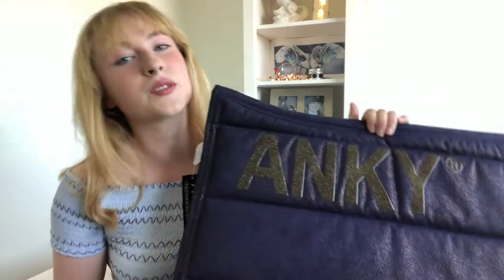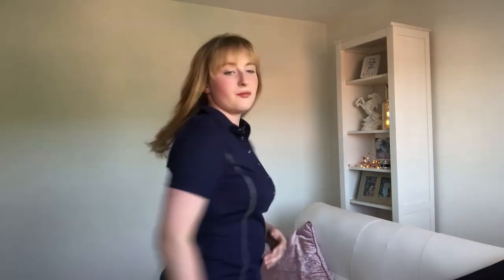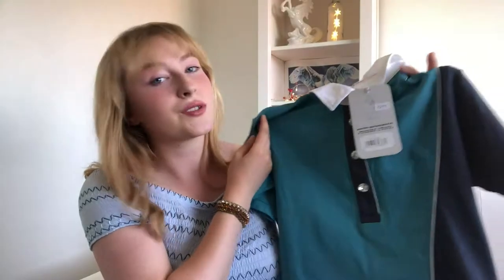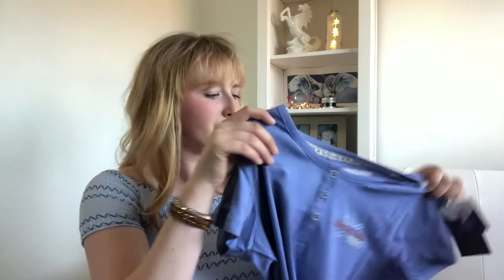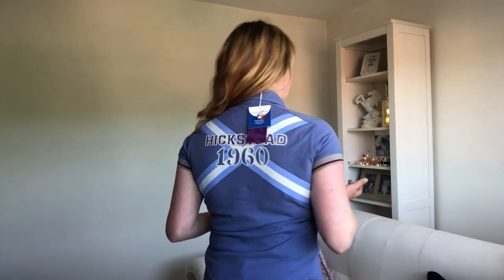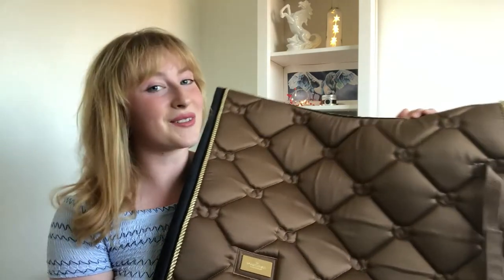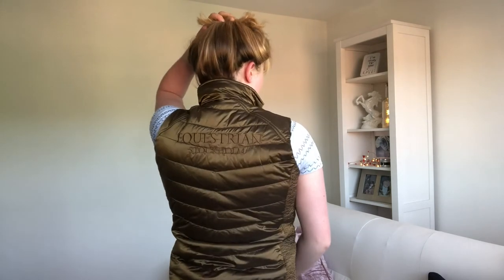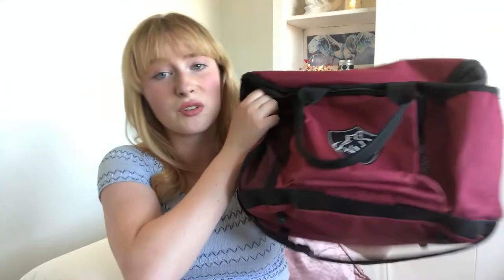Huge Summer Haul & Try On - Anky, Le Mieux, Ariat, Imperial Riding, Schockemohle, ES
Summer is finally here so it's time for a haul!  Items are mostly from end of season sales or from trawling the matchy pages and groups on Facebook and from Ebay.  When you're on a budget there are some gems to be found!

Ariat top/Le Mieux pad/gloves - various sale rails at Bolesworth International Horse Show
HKM Polo - Ebay
Schockemohle pad - Matchy page on Facebook

Me!